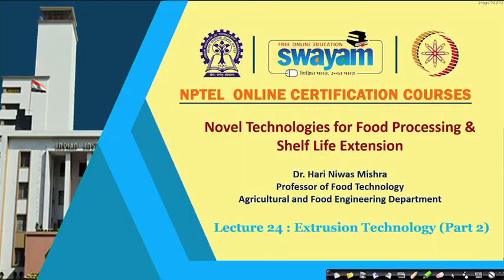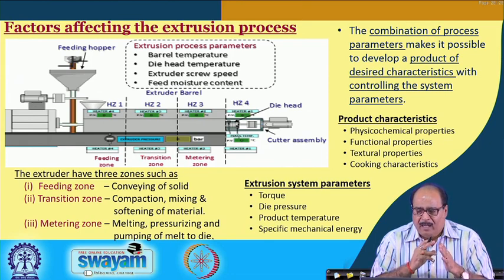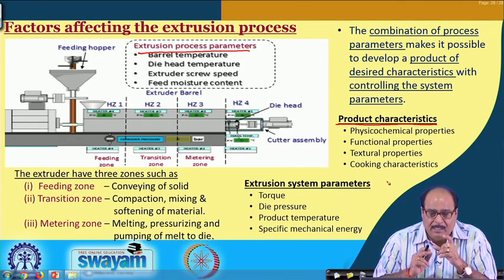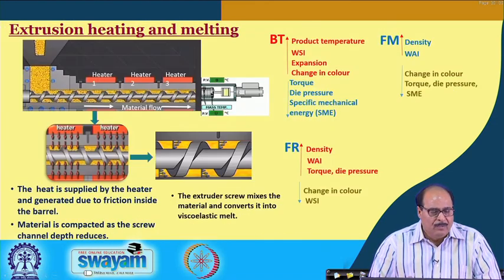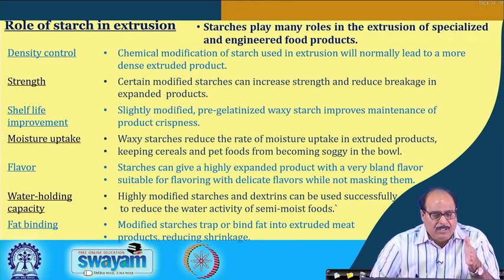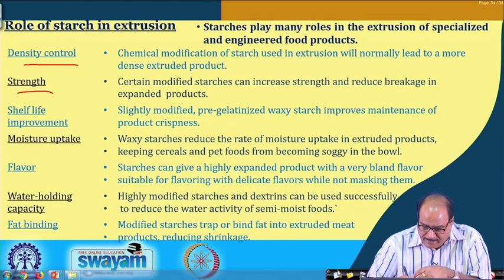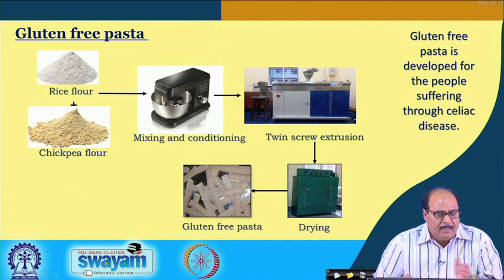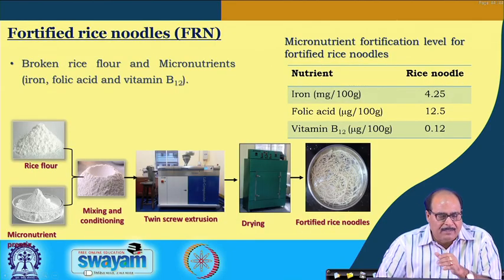Lecture 24: Food Extrusion Technology: Part 2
Extrusion cooking, factors affecting extrusion process, raw ingredients, effect on food constituents, extruded foods